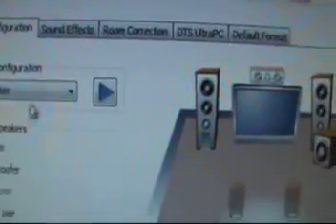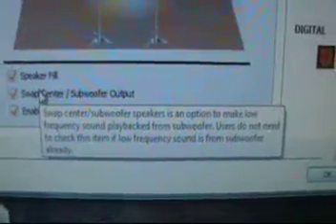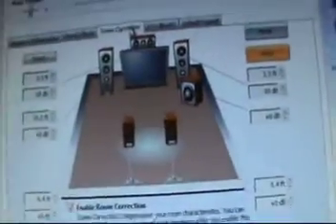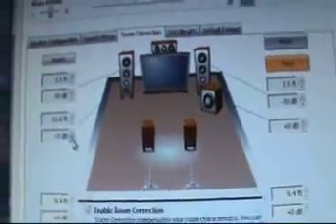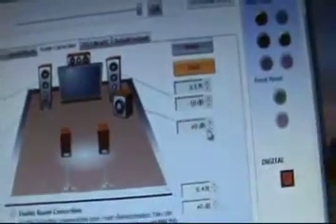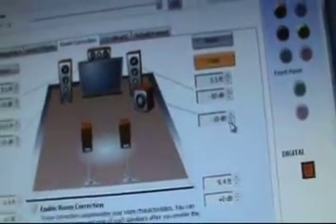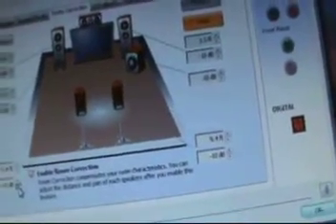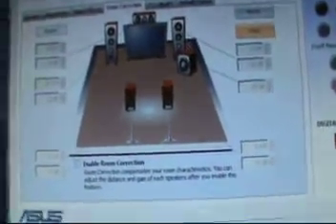How to Plug In A Computer and Setup Speakers (2/2)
Here is a in depth look at how to plug in your computer and how to configure your speakers for optimal performance and sound quality.